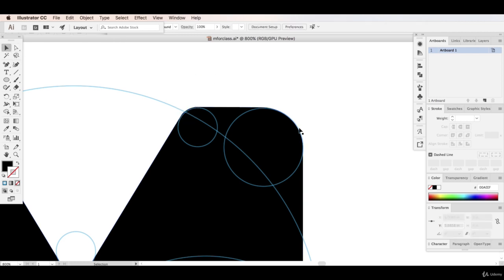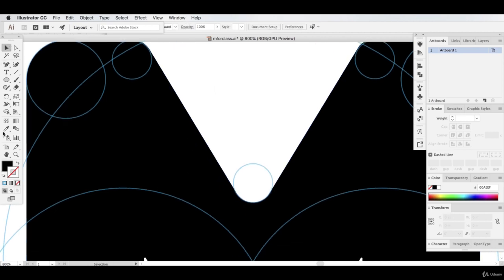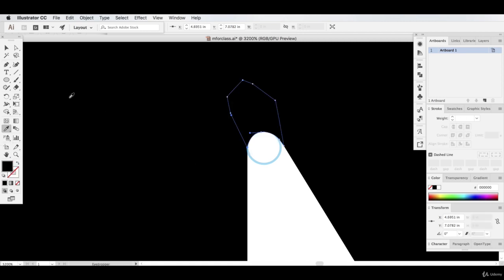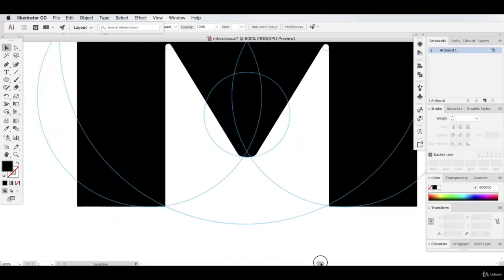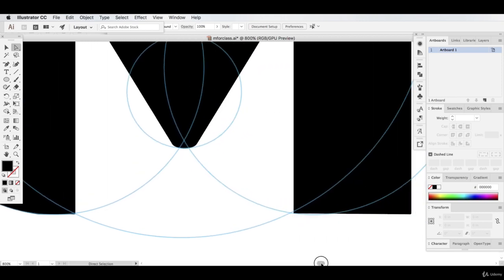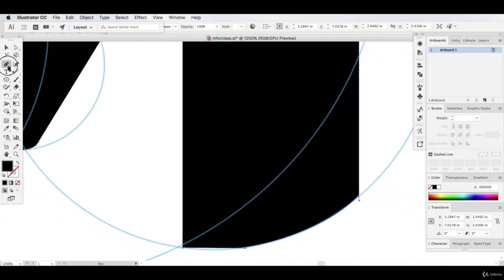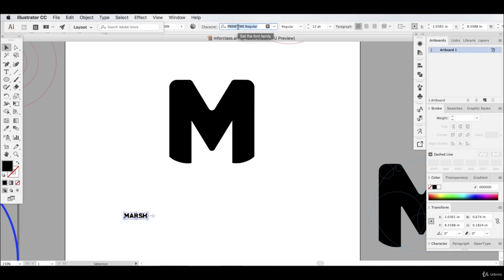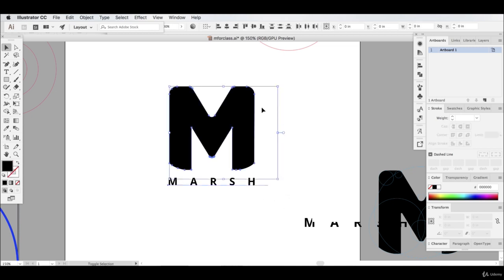EXTRA The Golden Ratio Practice The Letter M Part 2